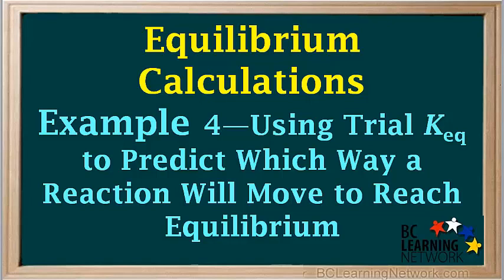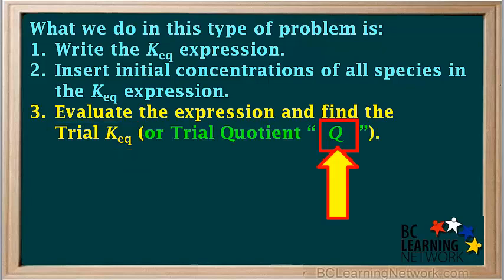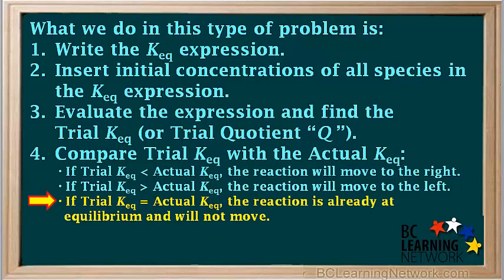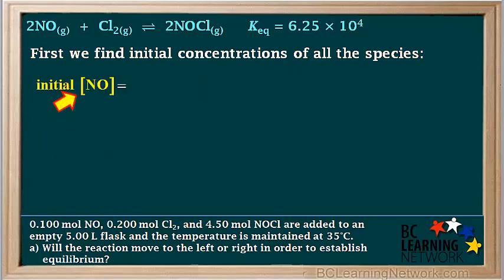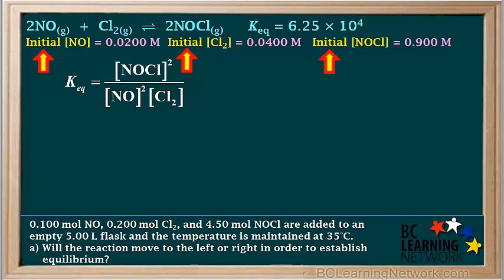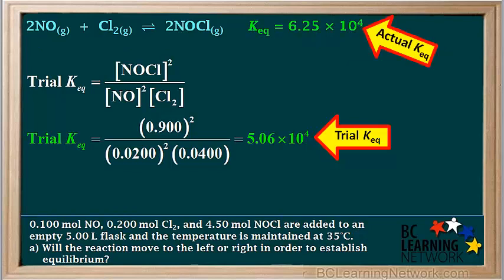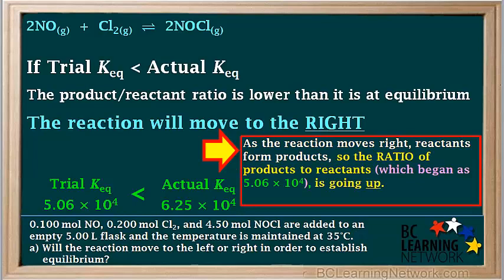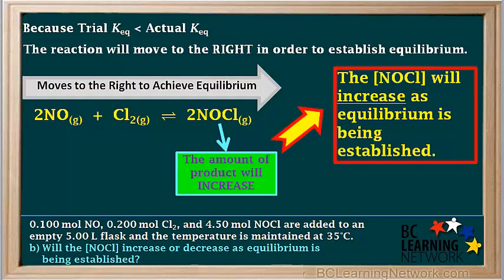WCLN - Equilibrium Calculations - Example 4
Equilibrium Calculations

0:00in this example were given initial
0:07concentrations of all species and the
0:09value of K Q you're asked to predict
0:12which way the reaction will move as the
0:14system approaches equilibrium what we do
0:17in this type of problem is we start by
0:20using the balanced equation to write the
0:22KQ expression if initial concentrations
0:26need to be calculated from moles your
0:28grams first we do that then we insert
0:31initial concentrations of all species in
0:34the KQ expression this is different than
0:37other equilibrium problems where we
0:39insert equilibrium concentrations into
0:41the expression
0:42next we evaluate the expression but
0:46because we're not use the at equilibrium
0:48at this point what we get cannot be
0:51called KQ when we inserted initial
0:56concentration values into the expression
0:58we call it the trial KQ it tells us what
1:02the ratio of products to reactants is
1:04right at the very beginning when we
1:07initially add the substances to the
1:09container and later we'll find out
1:12whether the ratio needs to increase or
1:14decrease in order to become equal to the
1:16actual KQ and thus established
1:19equilibrium some textbooks and teachers
1:23call this the trial quotient or queue
1:25for short
1:27you should know that trial k q and q
1:29mean exactly the same thing it is what
1:33you get when you insert initial
1:35concentrations into the cake you
1:37expression and work out the value of the
1:39expression
1:41next we compare the value for the trial
1:43KQ or q with the value for the actual KQ
1:48which will be given to us in the problem
1:50if trial k q is less than the actual KQ
1:55this means that the ratio of products to
1:57reactants is less than it needs to be at
2:00equilibrium or too low so the reaction
2:03will have to move to the right in order
2:05to increase this product reactant ratio
2:08if trial k q is greater than the actual
2:11cake
2:12you this means that the ratio of
2:14products to reactants is too high so the
2:17reaction will have to move to the left
2:19in order to decrease the product to
2:21react and ratio now there's a small
2:25chance that when some reactants and some
2:27products are added to a reaction vessel
2:29the initial ratio of products to
2:32reactants are trial KQ will be exactly
2:35equal to the actual cake you value in
2:38this case the system is already at
2:40equilibrium and the reaction will
2:42neither move to the right nor to the
2:45left
2:46here's an example at 35 degrees keq for
2:51the reaction to endow gas plus co2 gas
2:54gives to an old CL gas is six point two
2:58five times ten to the fourth in an
3:01experiment . one mole of a know . 2
3:04moles of cl 2 + 4.5 moles of an LCL are
3:09all added to an empty five liter flask
3:11and the temperature is maintained at 35
3:15degrees Celsius the a part of this
3:18question asks us if the reaction will
3:21move to the left or to the right in
3:23order to establish equilibrium the B
3:26part asks whether the concentration of
3:28NLC l will increase or decrease as the
3:31equilibrium is being established and the
3:34sea parte asks whether the total
3:36pressure in the container will show an
3:38increase or decrease as equilibrium is
3:41being established the first thing we
3:43need to do is find the initial
3:45concentrations of all the species
3:46remember molar concentration is equal to
3:50$OPERAND moles divided by leaders so the
3:52initial concentration of an all equals .
3:551 moles of animal / 5 liters which
3:59equals . 0 2 moles per liter or . 02
4:02molar the initial concentration of cl 2
4:06equals . 2 moles of cl2 also / 5 liters
4:11which equals . 04 molar and the initial
4:15concentration of NLC l equals 4.5 miles
4:19of NLC l / 5 liters which is equal to
4:23$OPERAND . nine
4:24older so the initial concentration of an
4:26OL is . 02 molar so I'll make a note of
4:30that up here the initial concentration
4:32of cl2 is point zero four molar will
4:35make a note of that here and the initial
4:38concentration of an LCL is . nine molar
4:41so we'll make a note of that here the
4:44next thing we do is write the KQ
4:47expression for this reaction notice that
4:49all species are gases so we include them
4:52all in the expression the keiki
4:55expression is products over reactants so
4:58ke q equals the concentration of NLC l
5:01squared divided by the product of the
5:03concentration of an old squared times